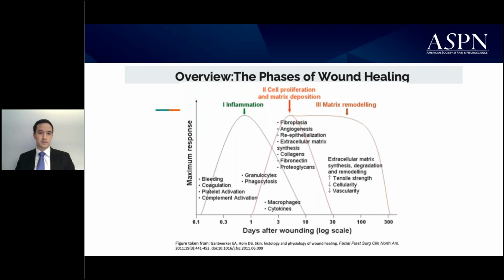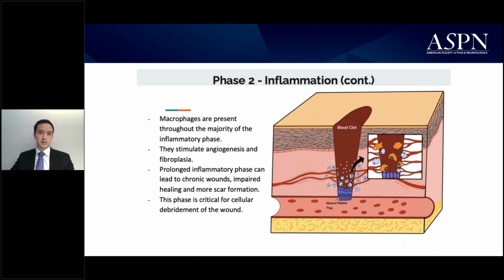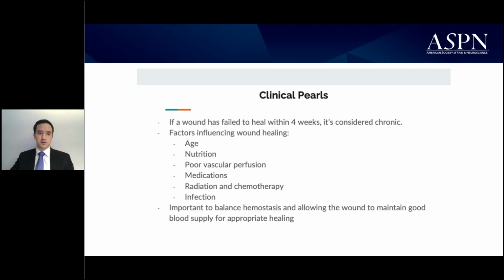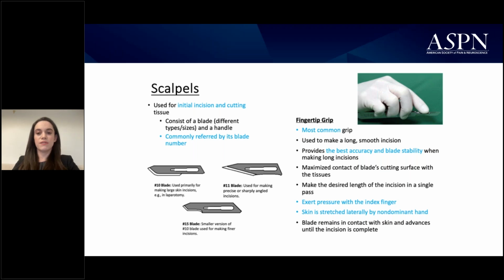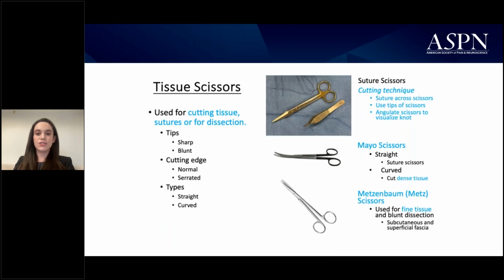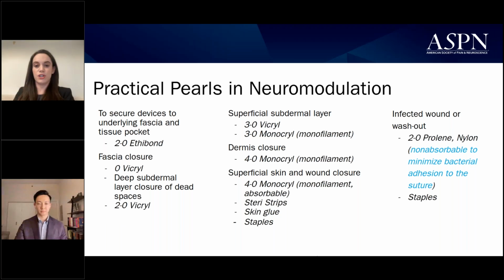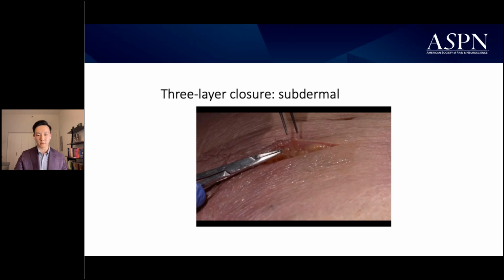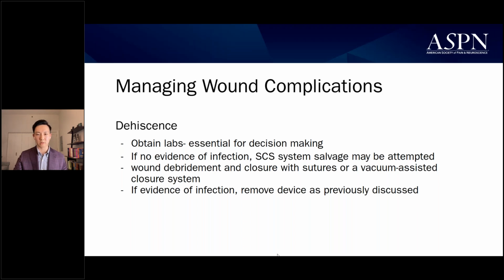Young Innovators Webinar: Surgical Technique and Wound Healing